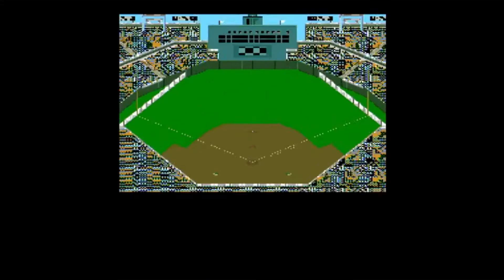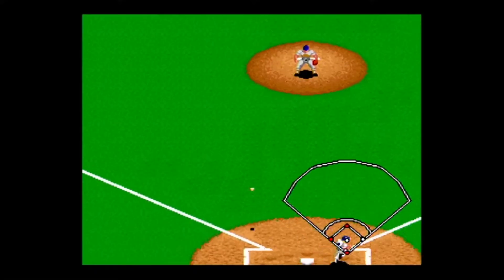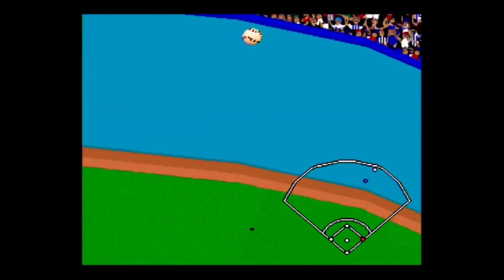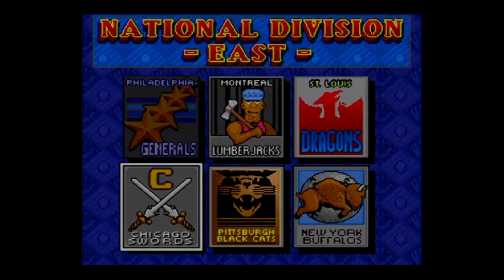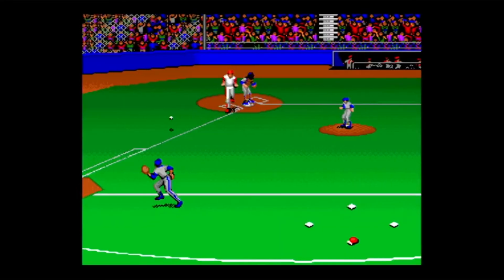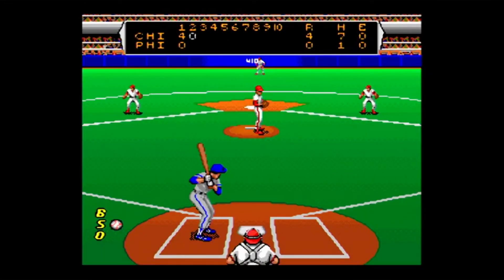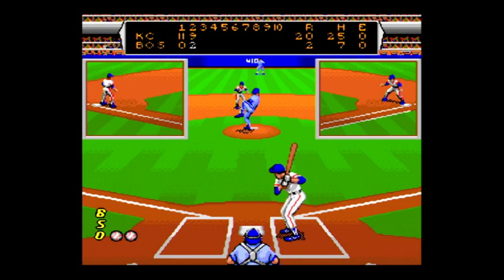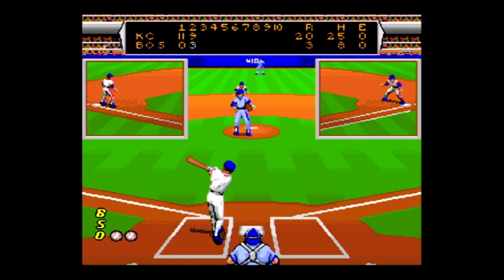Baseball Games for the Retron5 Quick Reviews Part One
In this video I review both Ken Griffey Junior Presents MLB and Roger Clemens MVP baseball for the Retron 5. Retro sports games have a lot of play value in the modern age and with some of the titles like the first one in this video going up in price it's good to know what is worth your time and money. Please enjoy part one of Spring Training on the Retron5.